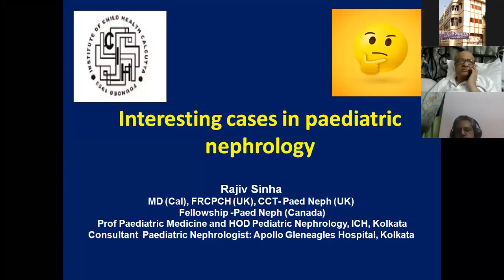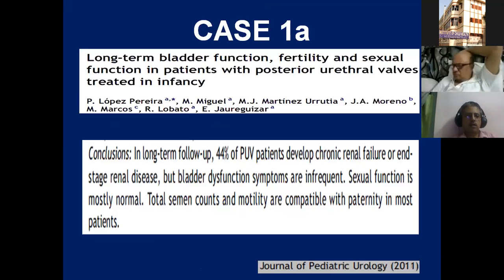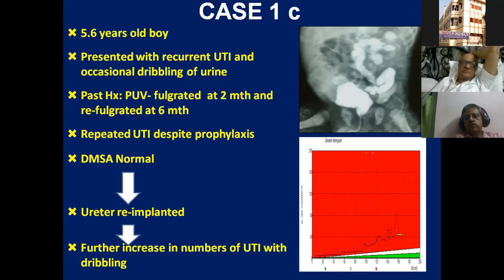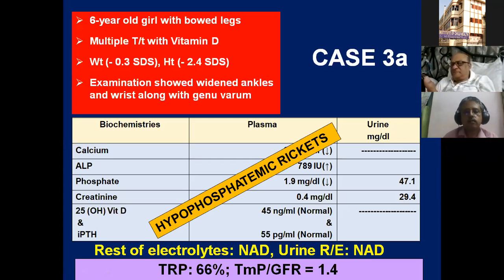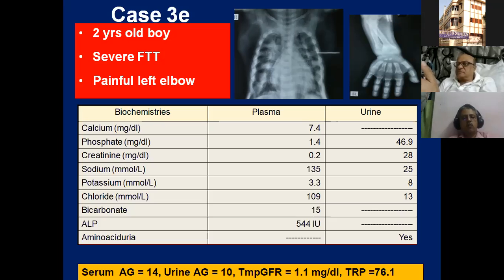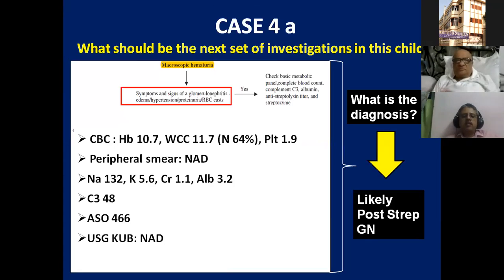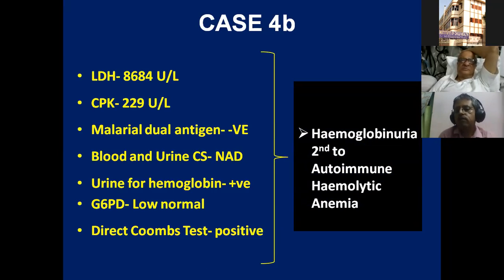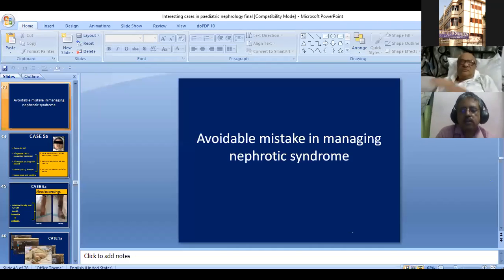Interesting Cases of Pediatric Nephrology by Dr Rajiv Sinha